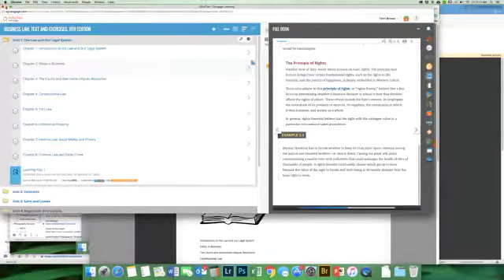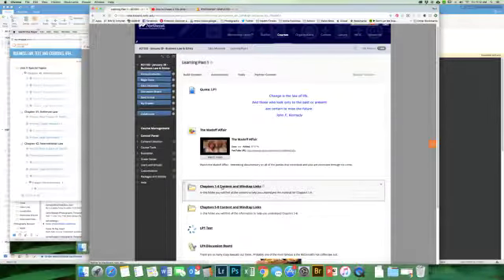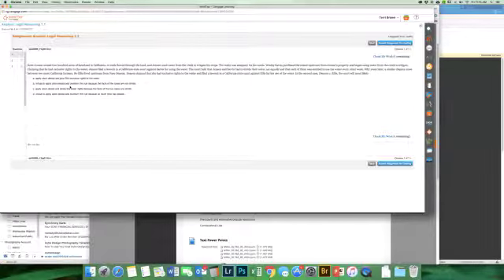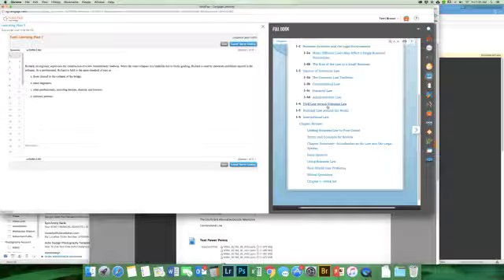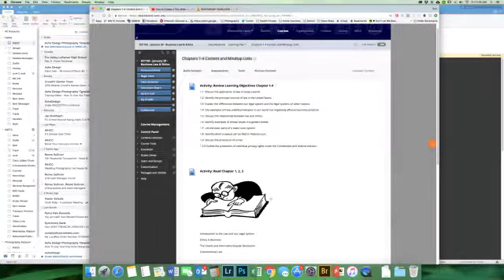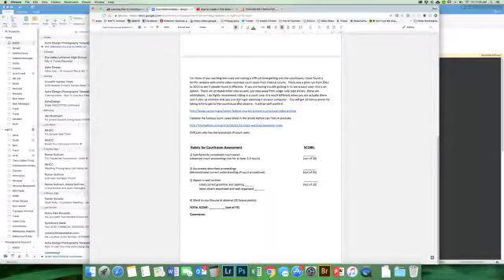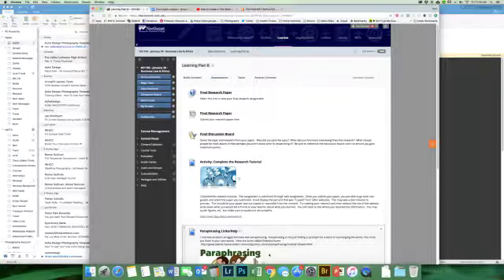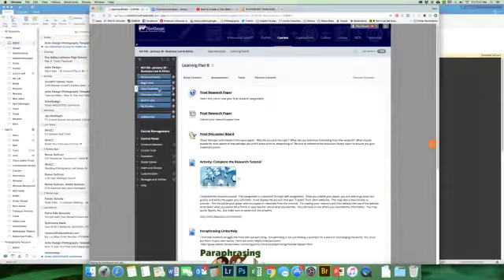Bus Law Spring 18 1